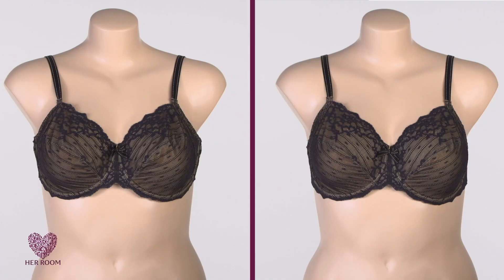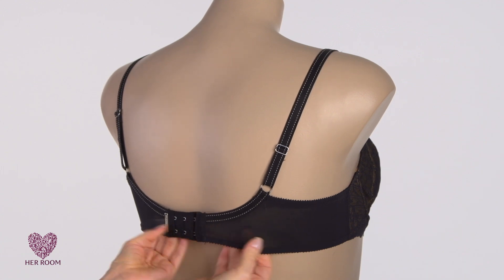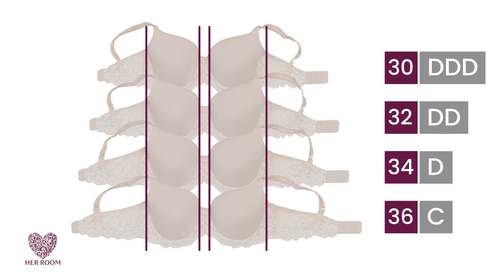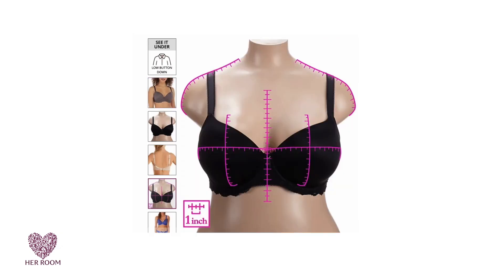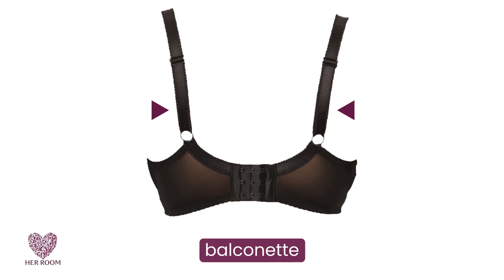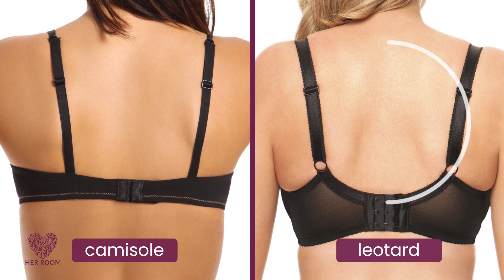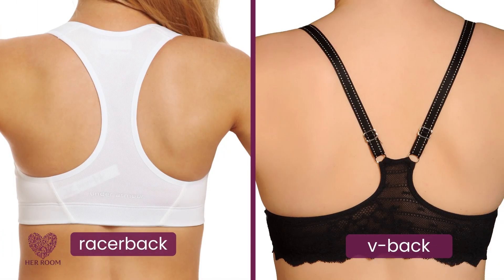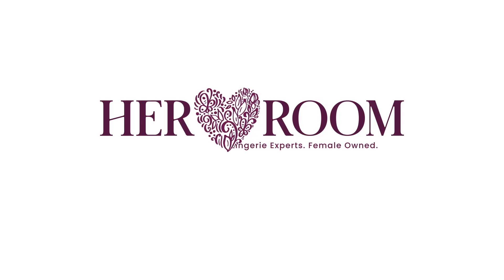Why Are My Bra Straps Slipping?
Narrow shoulders? Is my bra the wrong size or just worn out? The truth about slipping bra straps may surprise you. Find the answer and the cure at HerRoom.

VIDEO TRANSCRIPT:
""Bra Fitting Secrets: Why Are My Bra Straps Slipping?""

In our HerRoom survey of over 400 thousand women, 52% claimed having narrow sloping shoulders. They think that’s causing their bra straps to slip. So what’s going on here? Well, the reality is that many of these women are in a band size that’s too big.
So first, here’s a quick and simple test to see if your bra band is too big. Take your straps off your shoulders and see what happens. Too big, and the bra falls down and off. Just right, and the bra stays up. Bra straps should only slightly help support your breast weight – the bulk of your breast support should always come from your bra band.

When your band is too big, the band first rides up your back. So, in the morning, when you put on this bra, if feels fine, but during the day it creeps up your back like this, your breasts start to sag, the straps loosen, and fall off your shoulders.

This mannequin has on the same bra but in 2 different band sizes. See how the strap placement moves out towards the shoulders. But remember, when you go down a band size, you need to go up a cup size just to maintain your same cup volume.

Now if you’re short or long- waisted, or are less than 5’4” or taller than 5’8”, you really need to look at a bra’s strap adjustability. Many bra straps only adjust in the back like this. This obviously reduces the amount of adjustability. Instead look for straps with full adjustability both in the back and front.

For those of you with sloping shoulders, how the straps are attached to the bra is key. At HerRoom, we show you strap placement for every bra.

Here is a balconette bra. See how much further out the straps are located?

Bras with center pull straps are a great choice for sloping shoulders. A center pull strap is sewn closer to the center of the cup, and less toward the shoulder. A center pull strap is sewn closer to the center of the cup and less towards the shoulders.

Women with sloping shoulders can wear a balconette bra or other wide-set strap bras as long as the straps are “kicked in.”

See how close the straps come together in back on this balconette bra? This is what I mean by “kicked in.”

Having the straps angled instead of coming straight down does a great job of keeping bra straps on your shoulders.

Bras with a leotard back design, also called a U back, can also help keep straps on your shoulders. Here’s a traditional or camisole bra back next to a leotard back. The circular nature of a leotard back pulls the straps more towards the center to help keep your straps on your shoulders. But, beware; not all bras claiming to have a leotard back do this.

Here’s an example of a wide leotard back bra with straps set widely apart. This would do little to help keep your bra straps up on your shoulders.

Of course, Racerbacks t-backs v-back and other special bra backs will be a great solution for keeping straps on your shoulders.

And now, many manufacturers are including what’s called a j-hook on the back of bra straps that easily allow you to pull your straps closer together.

So you can see, if your bra straps keep slipping, you can remedy this by either finding your correct bra size, or selecting a bra with the right features."